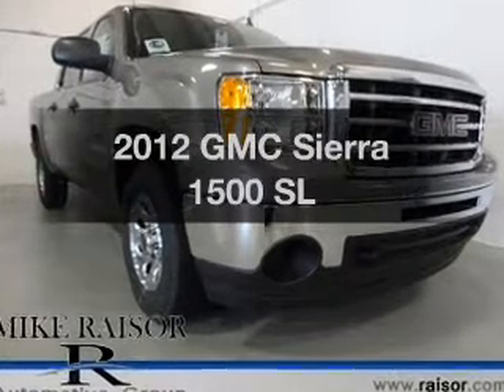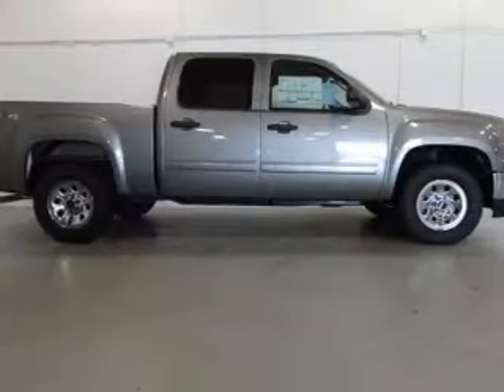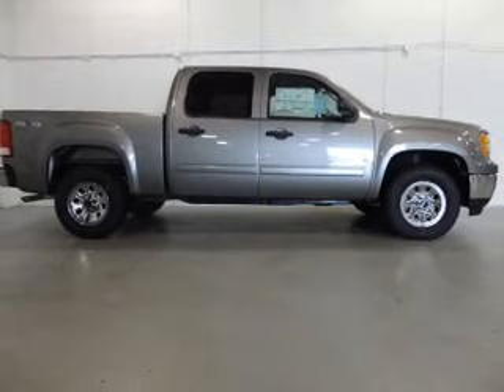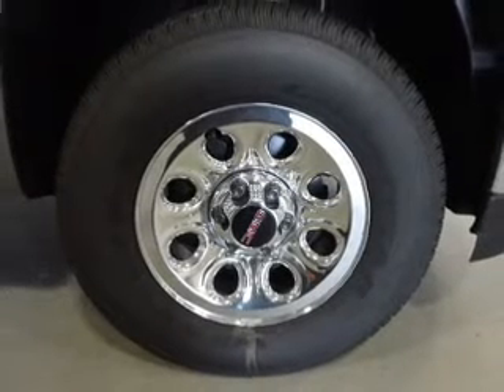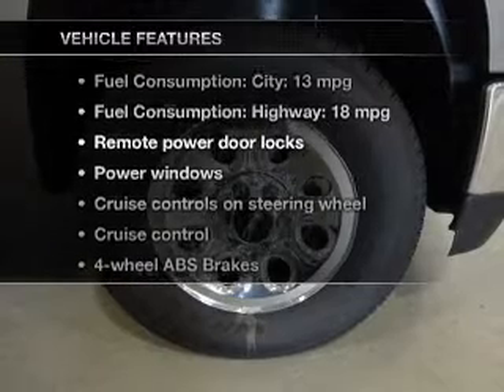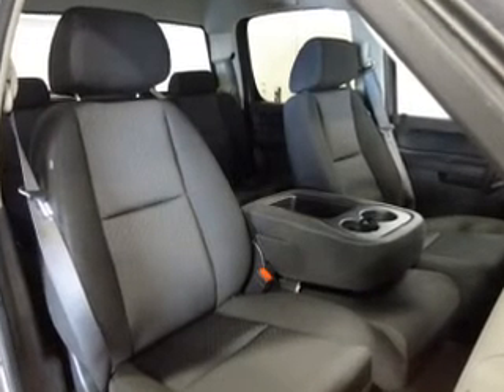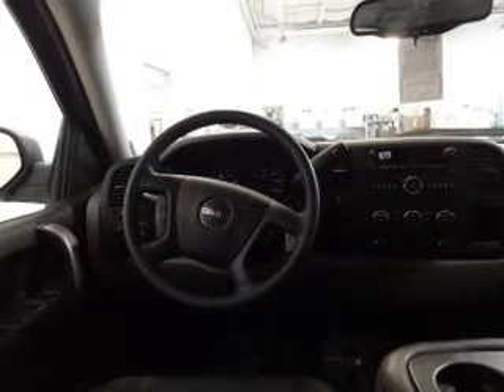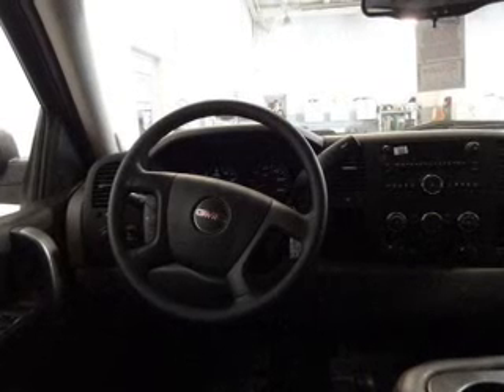2012 GMC Sierra 1500 - Lafayette IN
Year: 2012
Make: GMC
Model: Sierra 1500
Trim: SL
Engine: 4.8 liter 8 cylinder 16 valve MPFI OHV Flexible Fuel
Transmission: 4-Speed Automatic
Color: Gray
Mileage: 5
Address:
2051 Sagamore Pkwy. S.